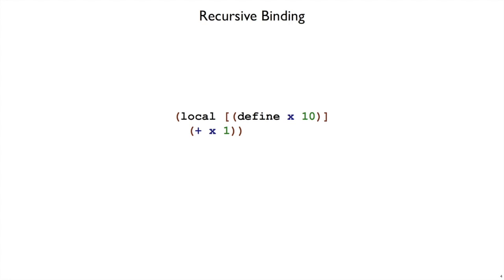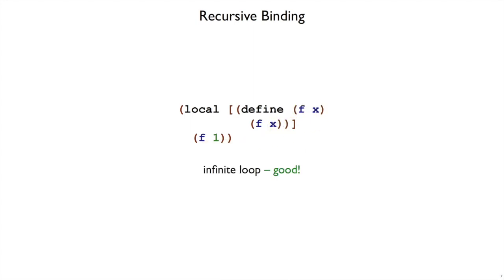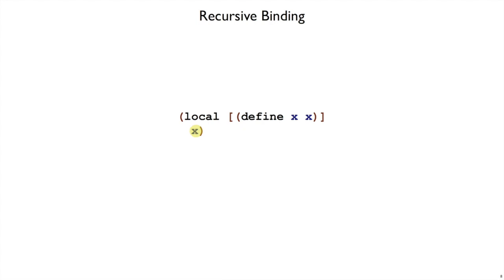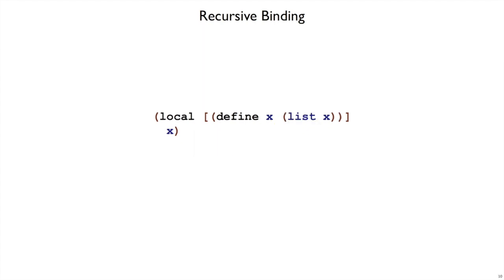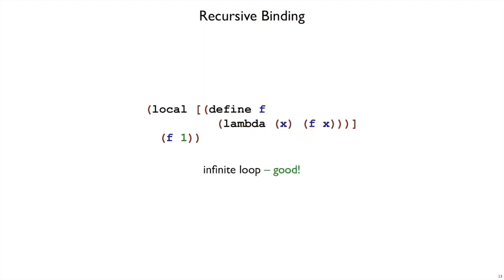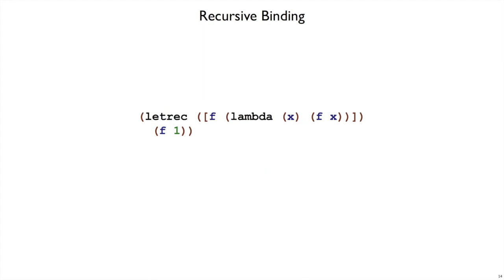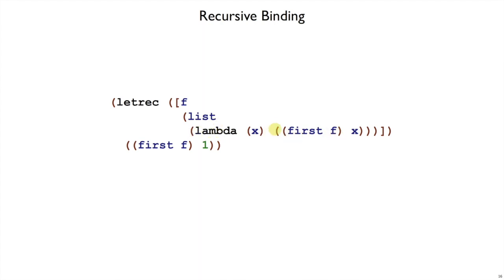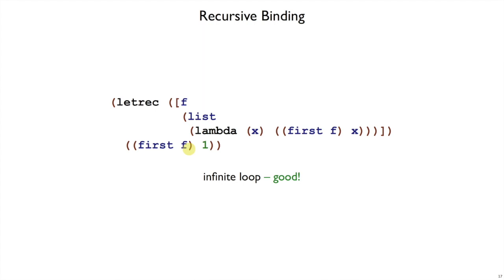Plait Letrec 2 - letrec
A closer look at `letrec` and how it might be implemented in terms of Plait’s `letrec`.